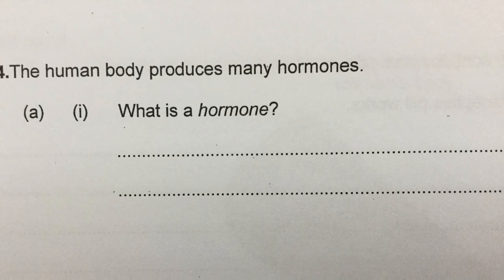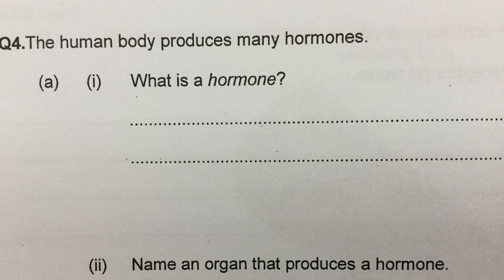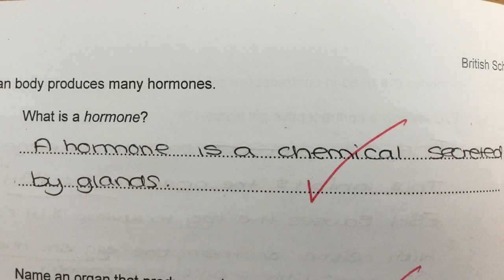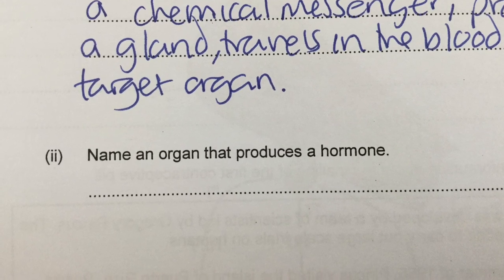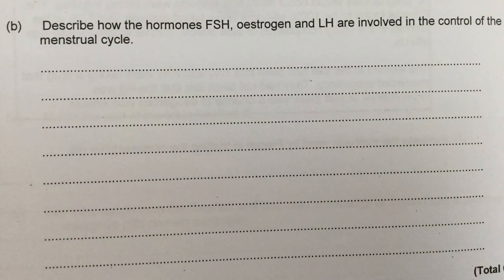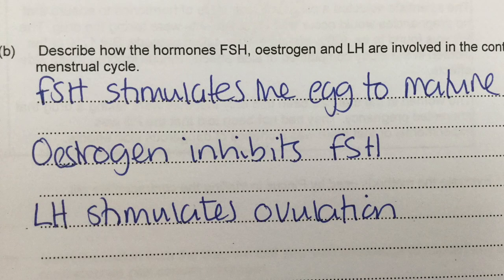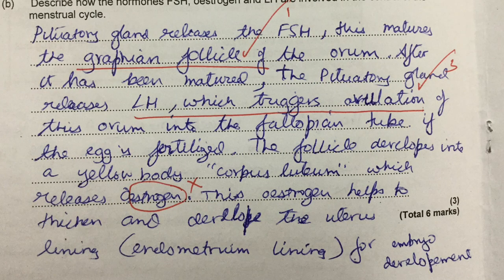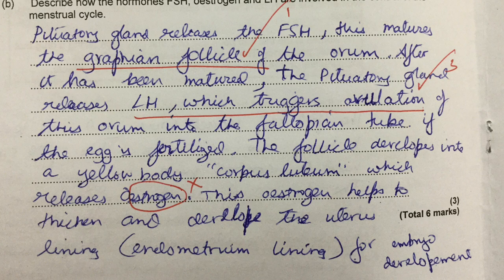GCSE Test Walkthrough - hormones and the Menstrual Cycle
This video guides you through how to answer questions for the new specification and considers student response.